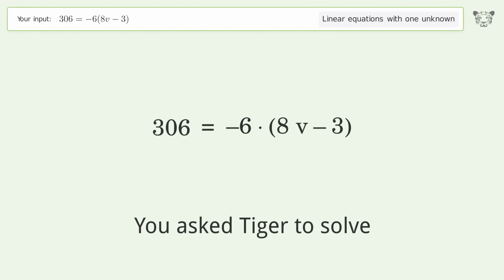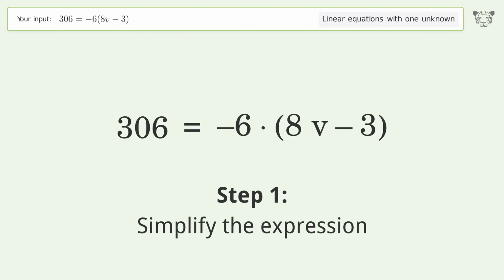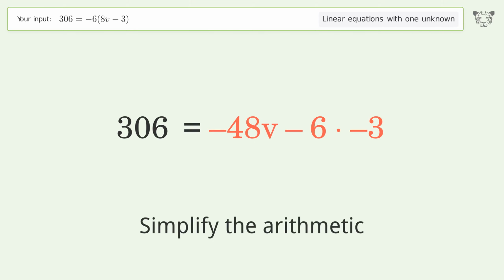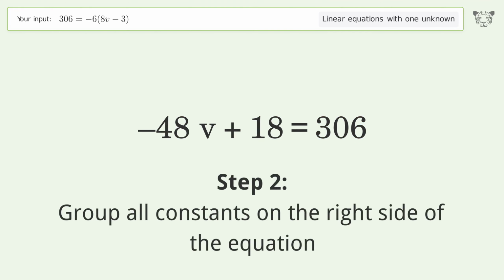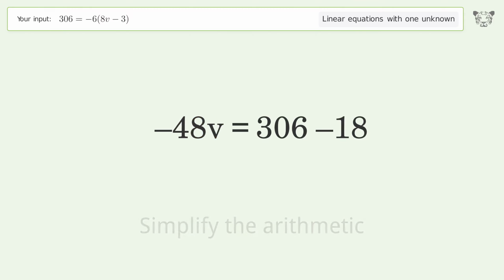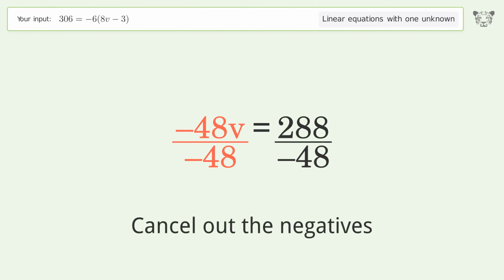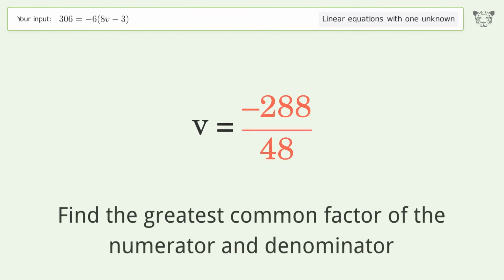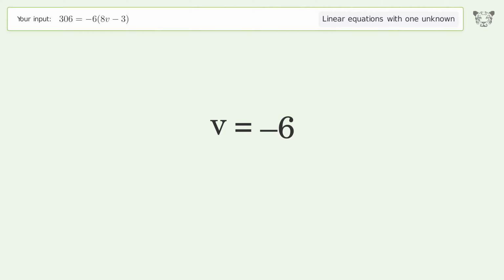Solve 306=-6(8v-3): Linear Equation Video Solution | Tiger Algebra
Struggling with 306=-6(8v-3)? Watch our step-by-step video on Tiger Algebra to master this linear equation effortlessly.